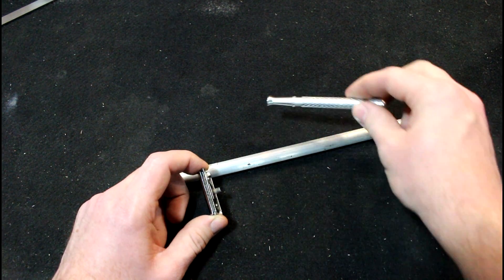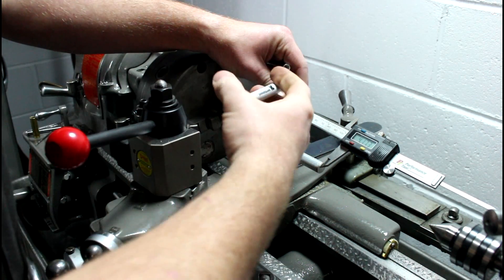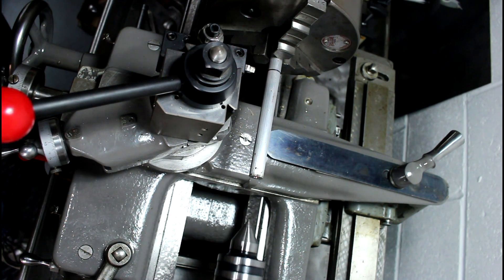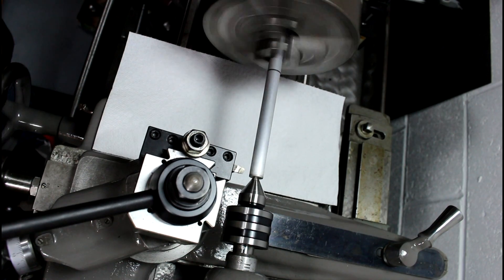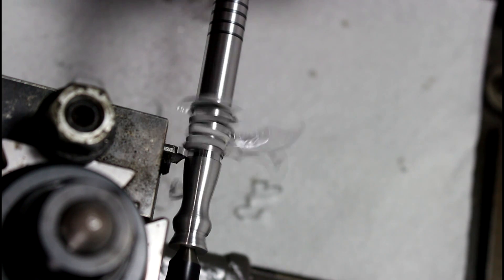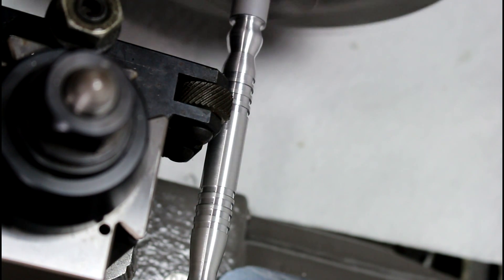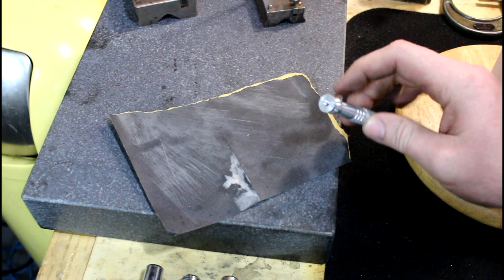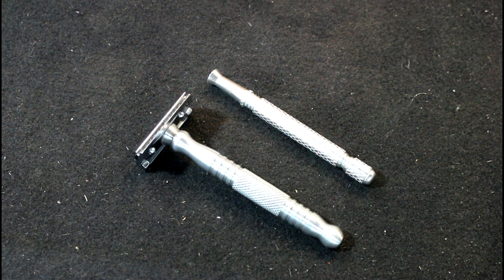Make A Safety Razor Handle Double Edge Razor, Metal Lathe Project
Here I show how I made a new handle for a Safety Razor head. These are fairly easy to make on a lathe and are a great beginner projects. The only special too you need other than a lathe is a 10-32 tap and a #21 drill bit. These could be made out of brass, or anything else you want.

Precison Machine Shed Amazon Storefront: